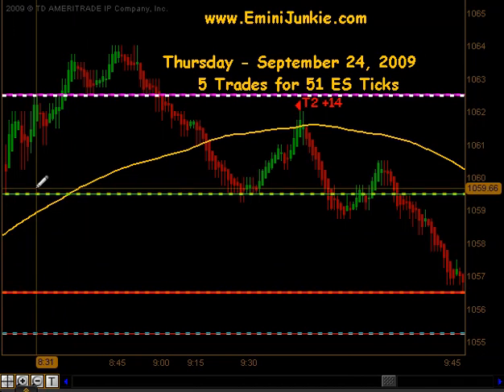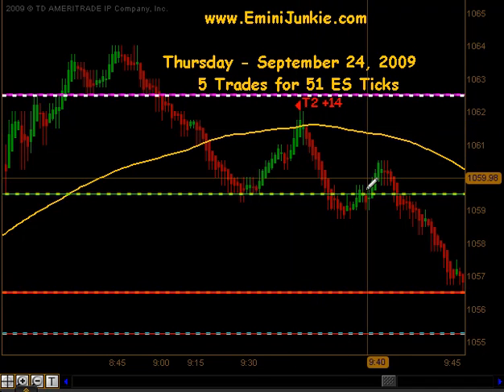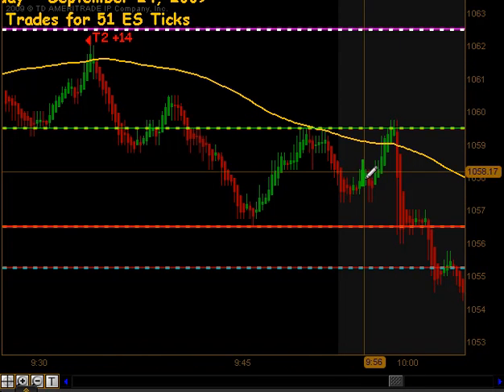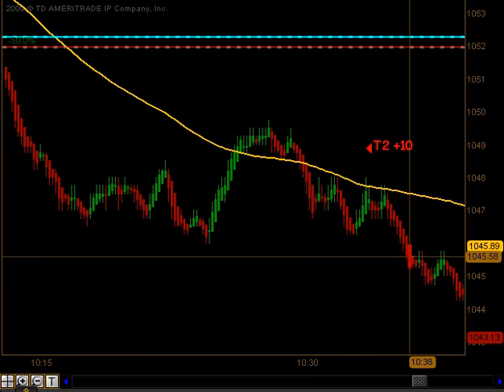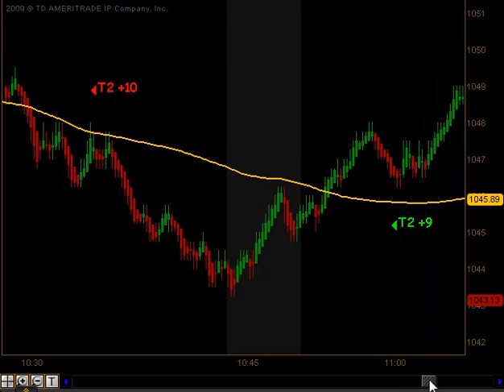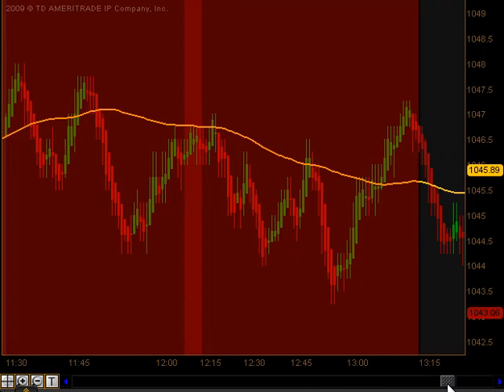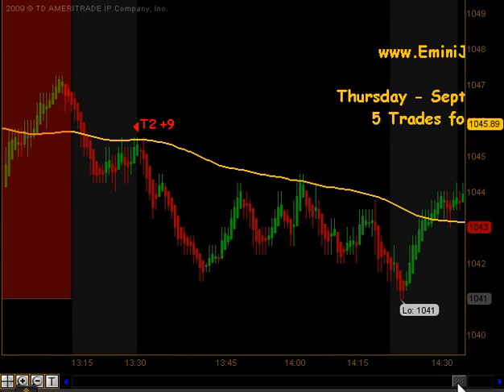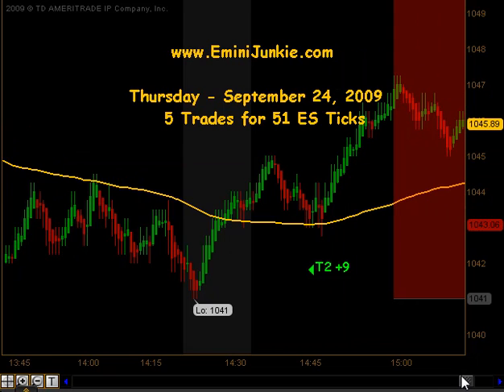EminiJunkie.com Emini Day Trading Video - 9/24/09